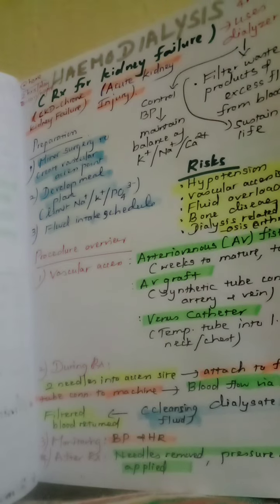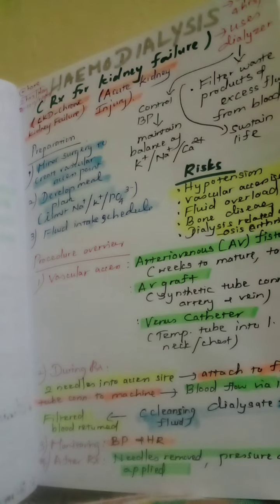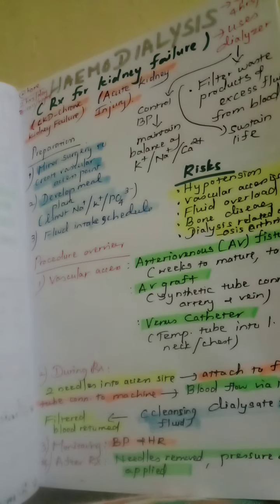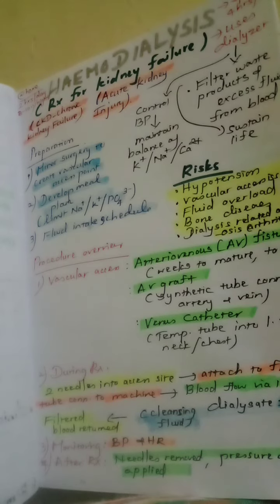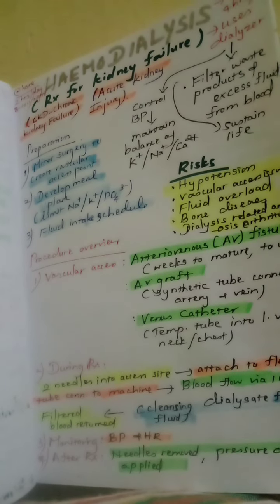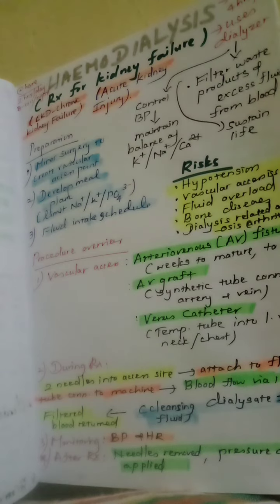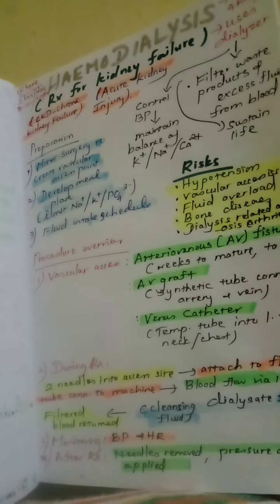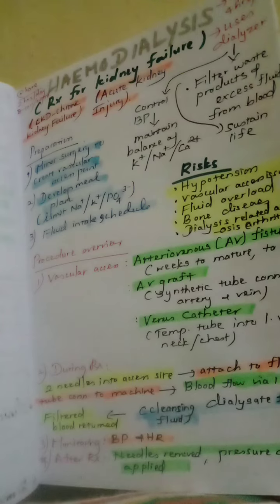Medicocyclopaedia Term 27